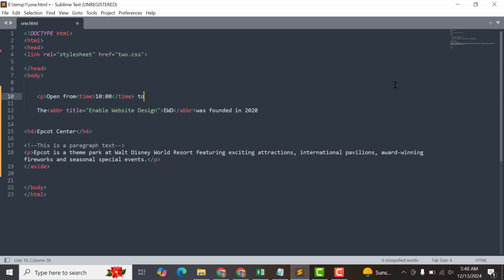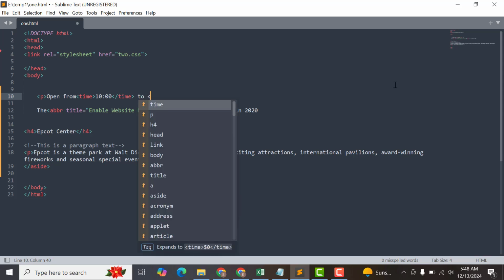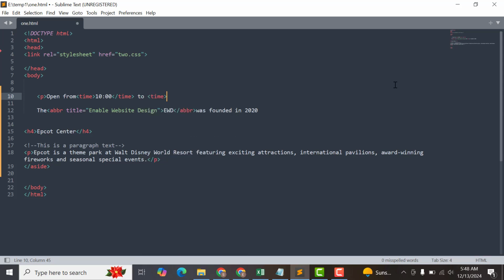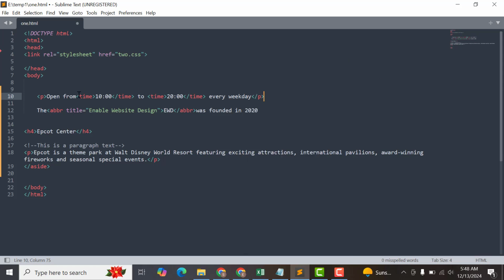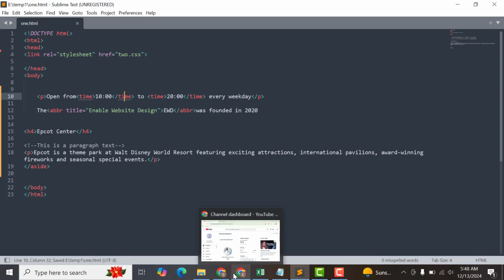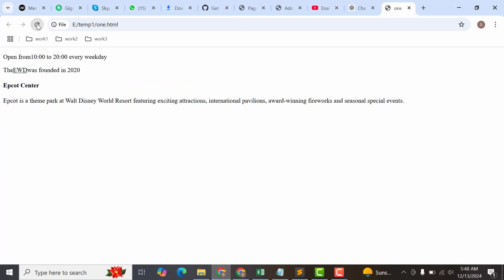How to use time tag in html language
The time tag in HTML is used to represent a specific date, time, or both.
It helps search engines and browsers better understand time-related data.
You can use the datetime attribute to specify the machine-readable format.
This tag is useful for events, blog posts, schedules, and more.
Example: time datetime="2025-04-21"April 21, 2025time.
Using time improves semantic HTML and accessibility.

Description (with keywords):
How to use time tag in HTML with example, datetime attribute in HTML, semantic HTML5 tags, HTML time tag tutorial, HTML date and time formatting, accessibility in HTML, HTML tags for events.